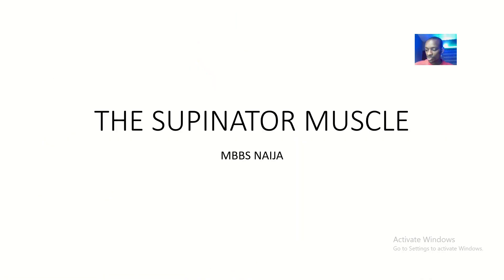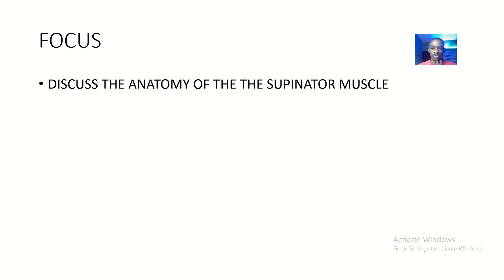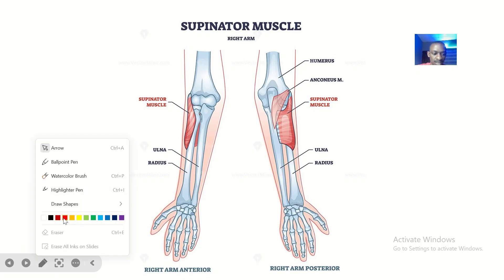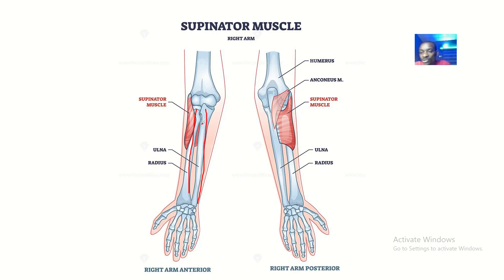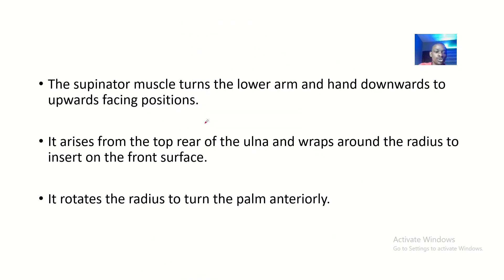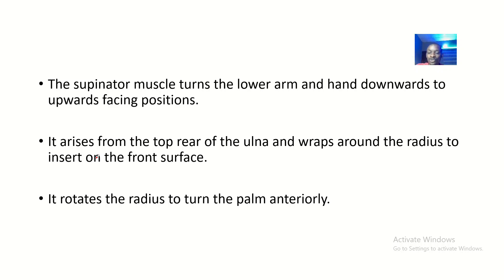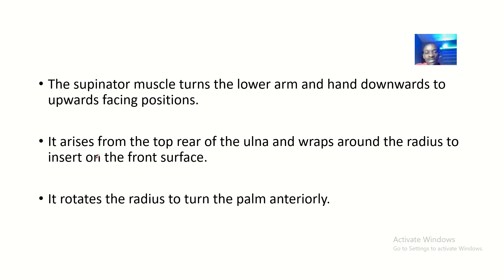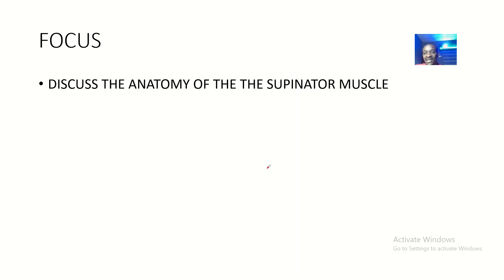Anatomy of the supinator muscle; Its origin, insertion and function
The supinator muscle is a broad muscle located in the posterior compartment of the forearm . It is one of the muscles that helps in forearm supination . The muscle originates from the lateral epicondyle of the humerus, radial collateral ligament, annular ligament, supinator crest of ulna, and the adjacent part of ulnar fossa . The muscle wraps around the proximal third of the radius, inserting to the upper third of its lateral, posterior and anterior surfaces . The supinator muscle is innervated by the posterior interosseous nerve . The radial recurrent artery, posterior interosseous artery, and posterior interosseous recurrent artery supply blood to the muscle